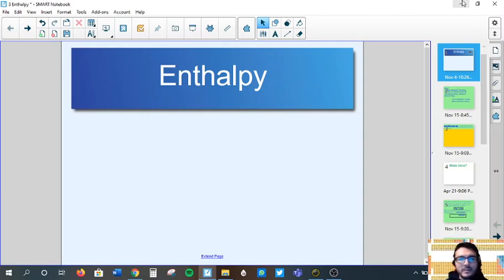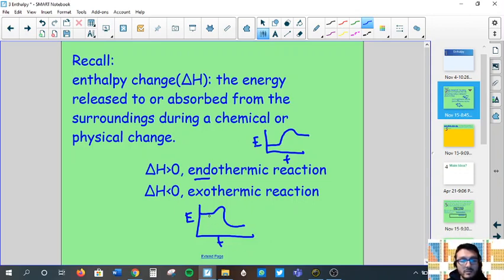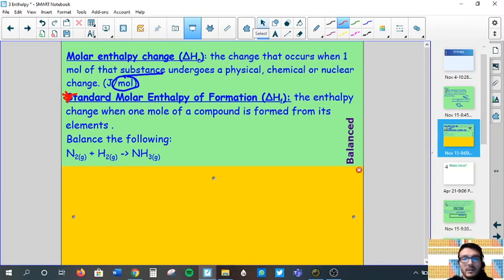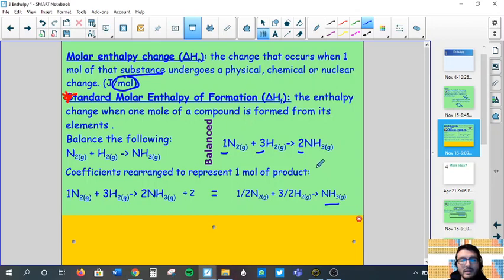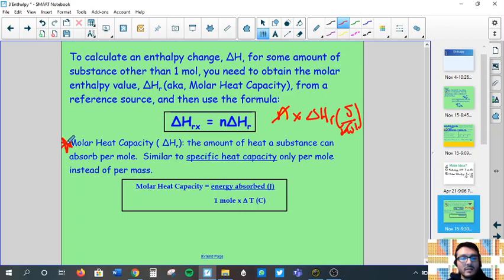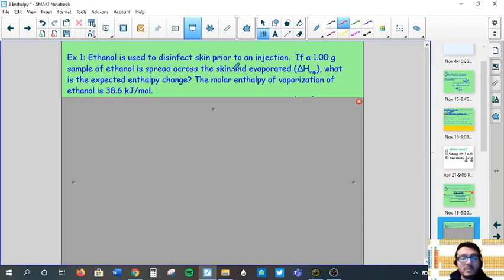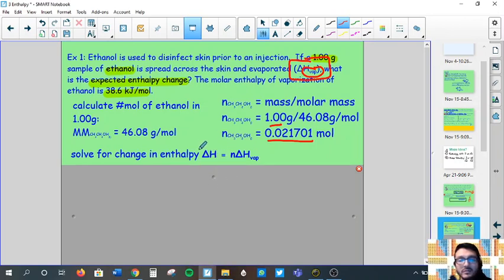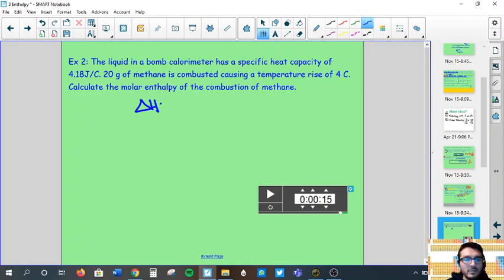Enthalpy Part 1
In this video molar enthalpy is introduced while I go over a few calculation examples.  This is part 1 of 2.  The last two examples are posted in another video.